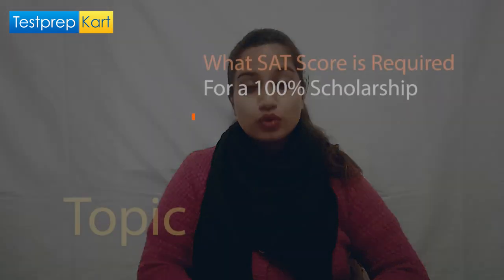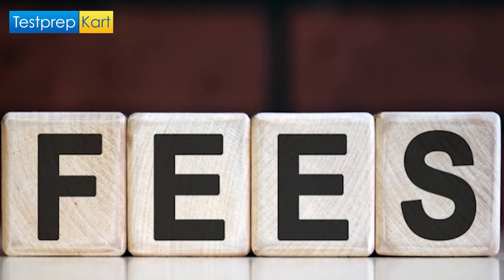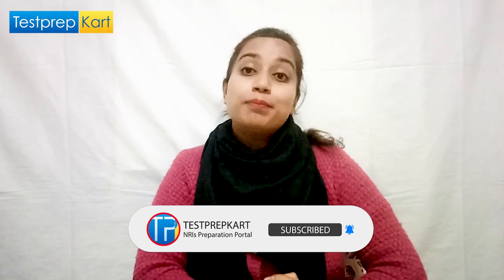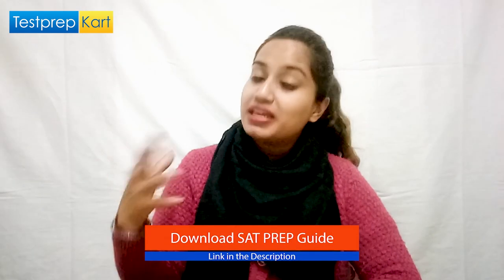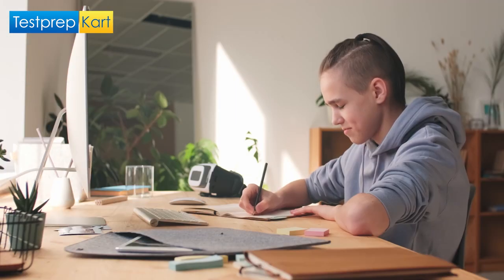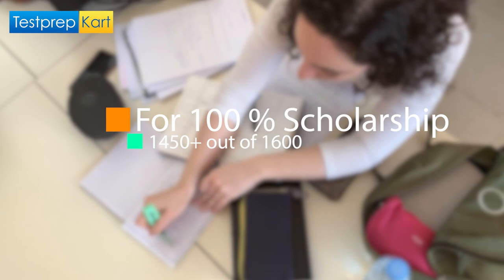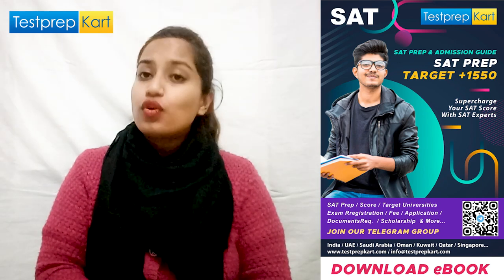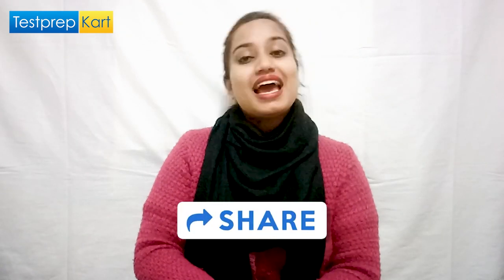Get 100% Scholarship with this SAT Score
In this video, we are going to discuss SAT Score can get you a 100% scholarship. This score can get you the education you deserve. With this SAT Score, you will get the best education possible. With this SAT Score, you will get the scholarship you deserve. The topic is explained in detail in this video. So, please watch the video till the end.

TestprepKart offers guidance and a range of resources to help students looking for schools and financial assistance. And provides online coaching classes for SAT, JEE, NEET, and IB.

#100%scholarship